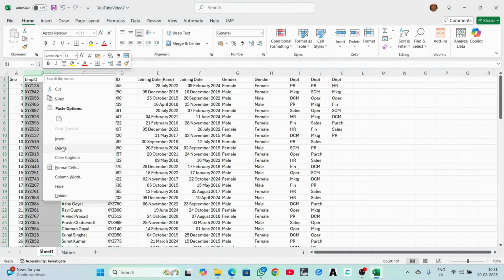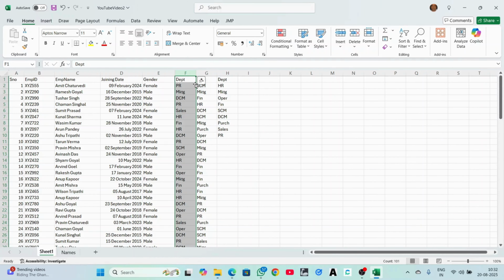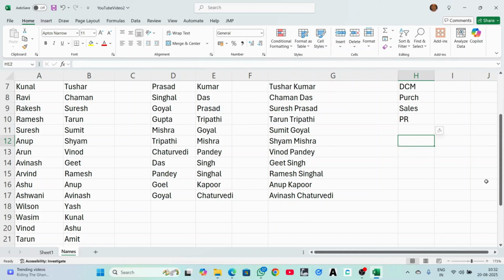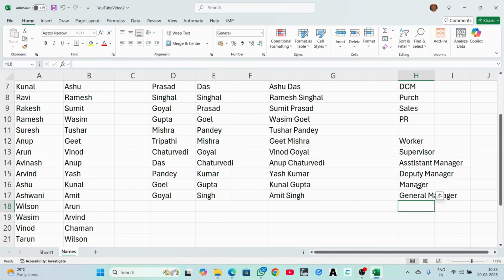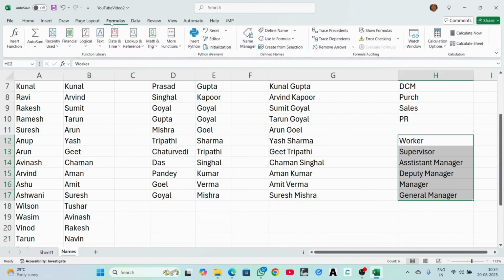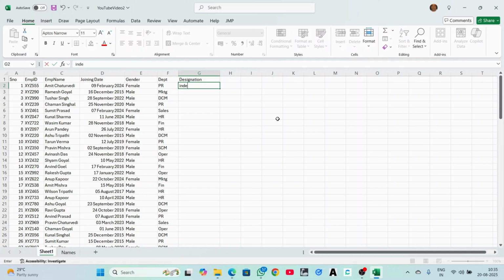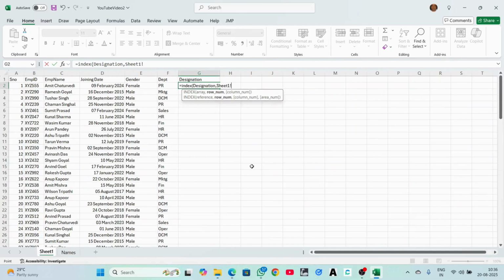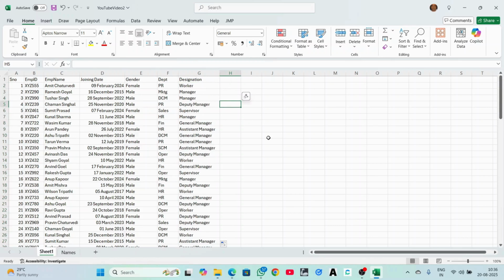Random Multiple Option Assignment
Transform raw data into actionable insights! This playlist is your essential guide to mastering data cleaning, organization, and transformation in Excel. Learn powerful techniques like removing duplicates, handling missing values, using text functions, and structuring your data perfectly for analysis. Get ready to turn messy spreadsheets into pristine datasets!

We need to understand various attributes and their importance in the learning curve.